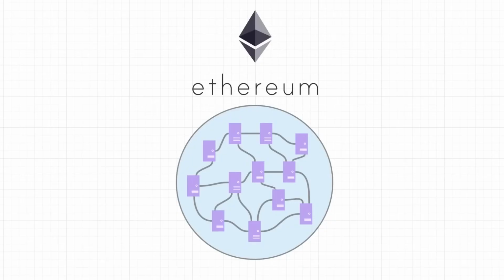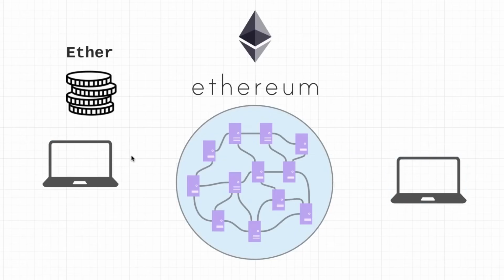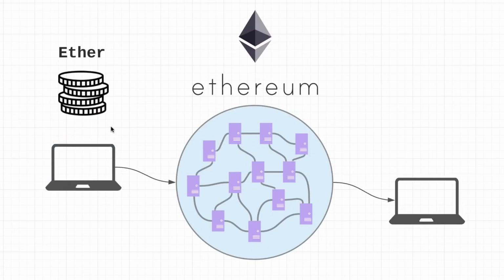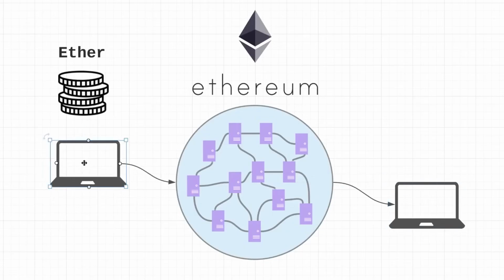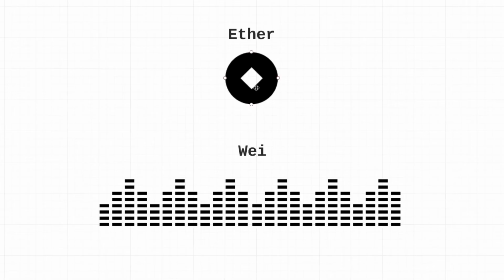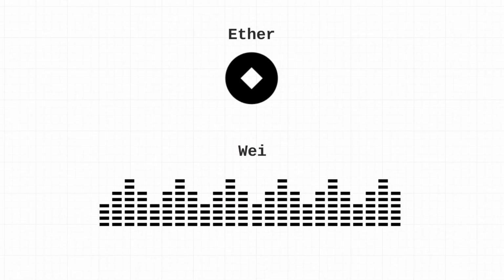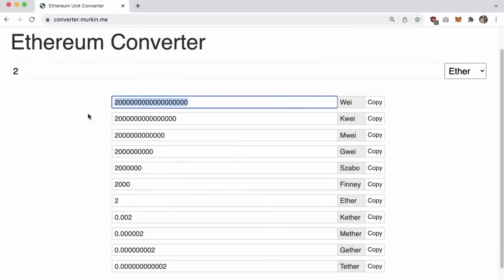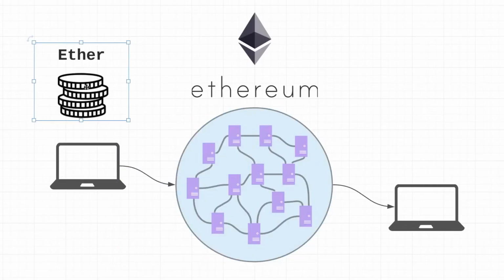Ethereum - Tutorial 2: Ether